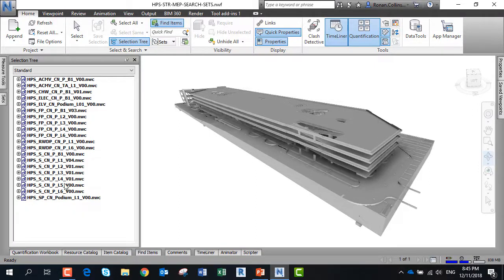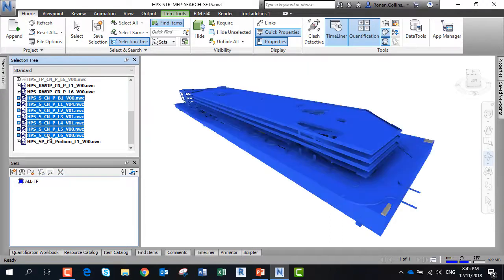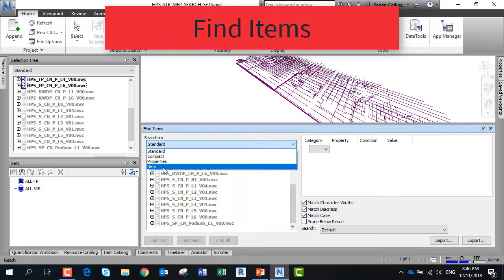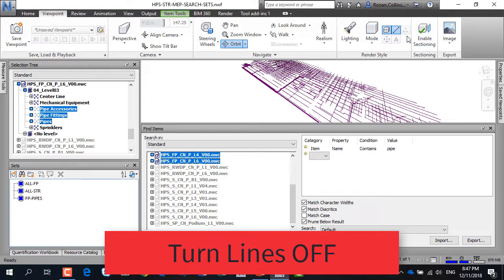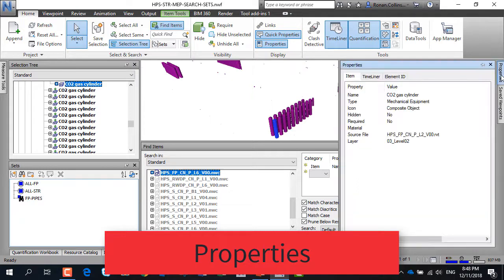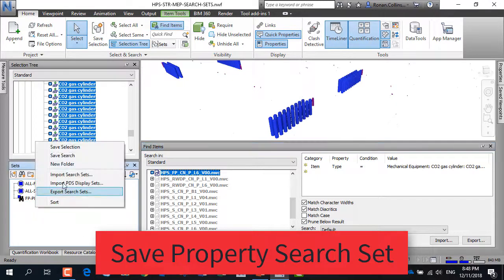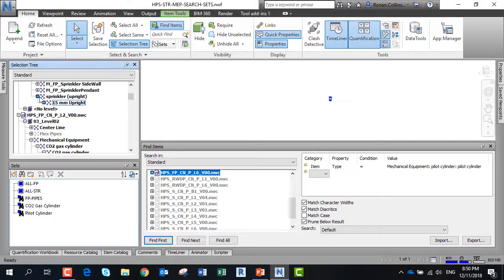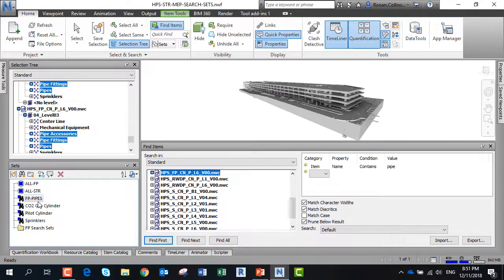Navisworks Course - What is a clever way to find information with search sets?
Sets

Sets are very useful for organizing your model. Open and pin the Sets Tab under the selection tree for quick and easy access to this tool.

You can create “Selection Sets” by picking a group of objects and using the “Save Selection” command to create a new Set. You can name the set to make it easy to find this group of objects later.

By selecting a Set, you can use the Hide command to isolate or hide a selection set of objects and You can change the appearance of all the objects in any set.

Find Items

One of the most powerful tools You have is the “Find items” commands.  You can search the model based on different categories such as items, elements, levels, locations, files, materials and systems.

After finding the objects You are looking for, You can save the results as a “Selection Set”.

Rather than saving the selection set it's better to save the search. You can then re-use the search sets to review this model and future revisions of the model. You can find very specific groups of objects using the search set functions.

The saved searches can be used in the quantification tool to get a count of all the different objects in a federated model.

You can organize the selection sets and search sets into folders to make it easier to group searches by discipline and to keep your workspace organized.